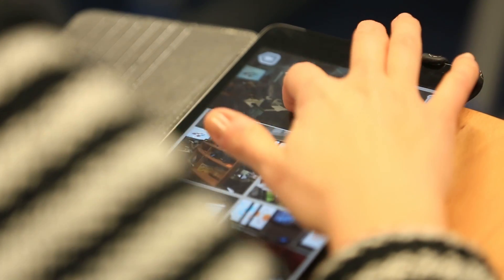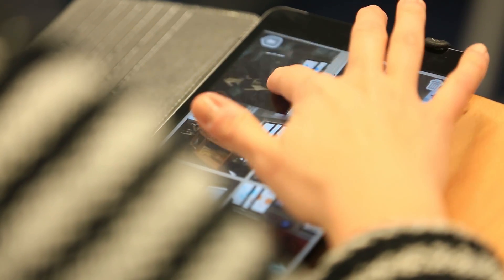Creative Classrooms Lab: tablet uses and benefits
The teachers involved in the Creative Classrooms Lab project talk about the uses and benefits of tablets in schools. Read more about the project at http.//creative.eun.org